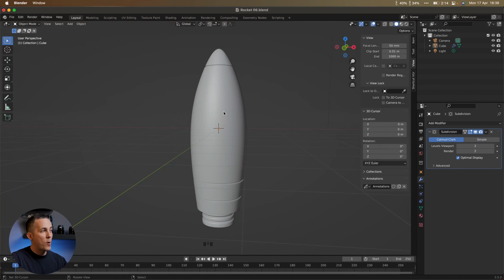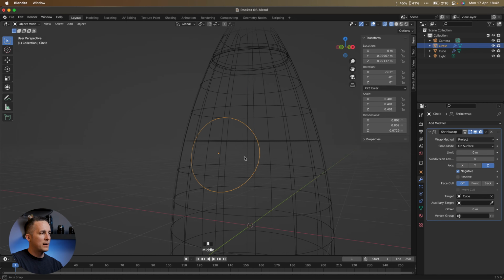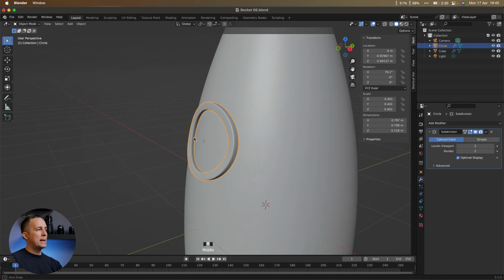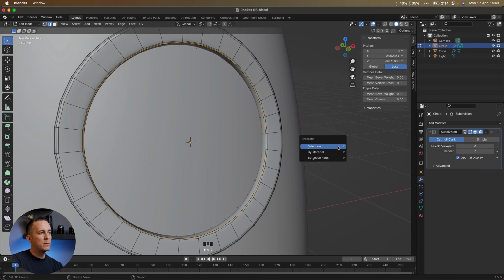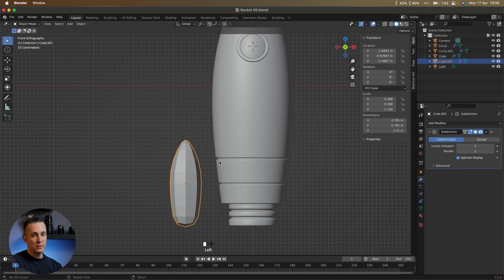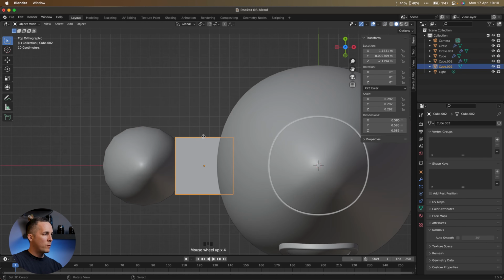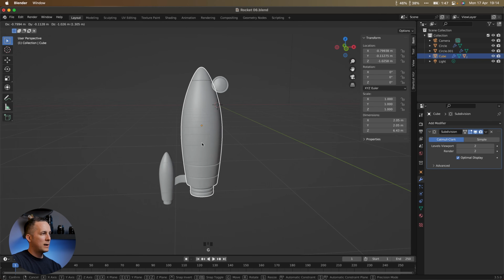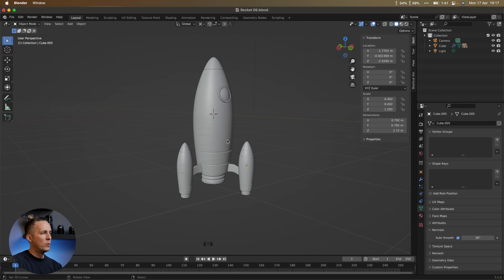Blender Beginner Tutorial - Part 3 (Modeling Window)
Welcome to the Blender Beginner Tutorial series where you will learn how to use the most common features, like modelling, materials, lighting, compositing, animation, rendering... while making a rocket.

In this video we will model a window and side engines of the rocket.